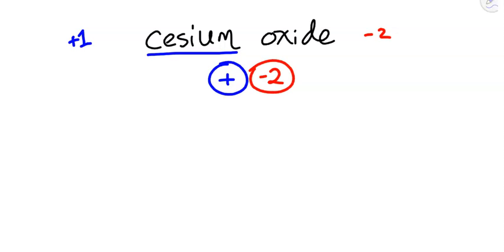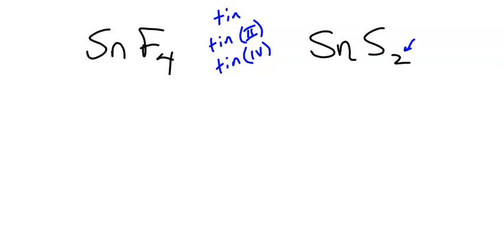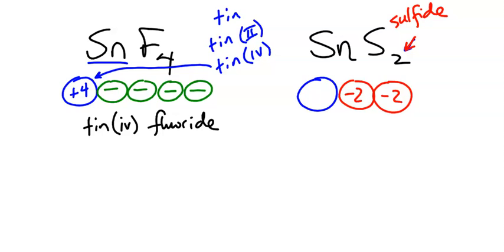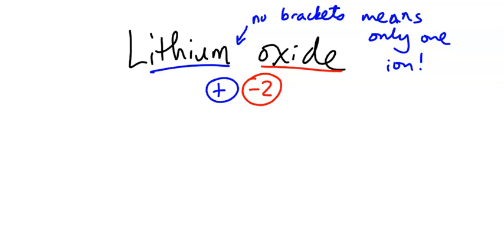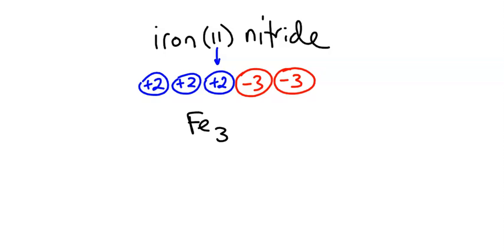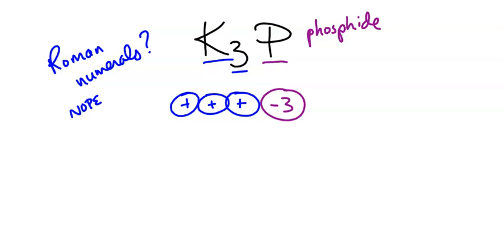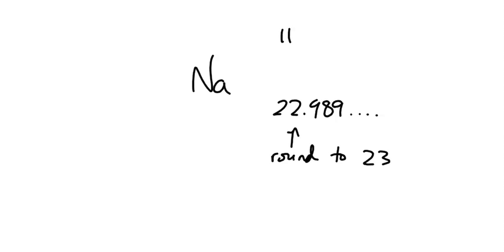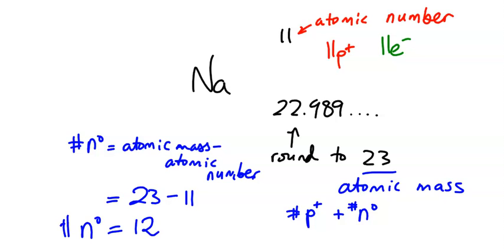Homework Solutions Sept 16 2019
This is a tutorial of the solutions to tonight's homework to help you prep for tomorrow's practice quiz.